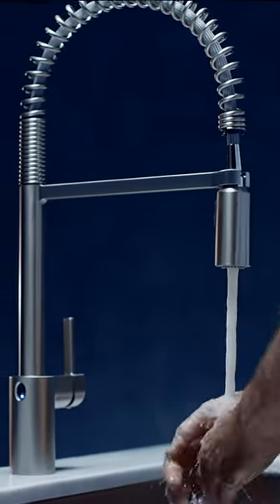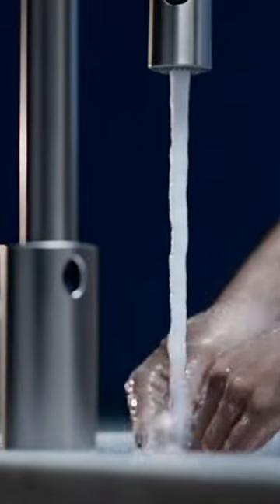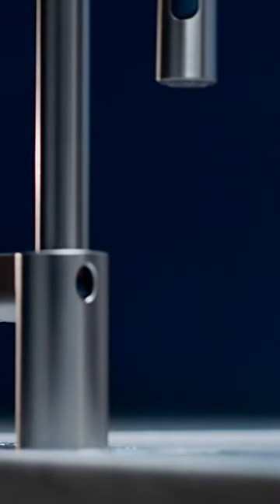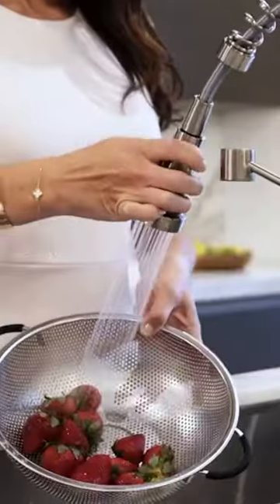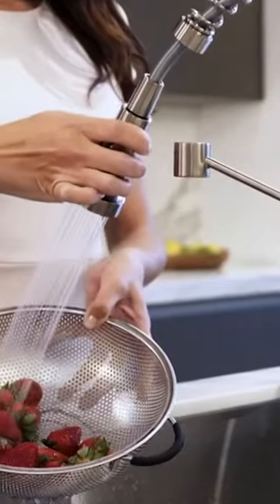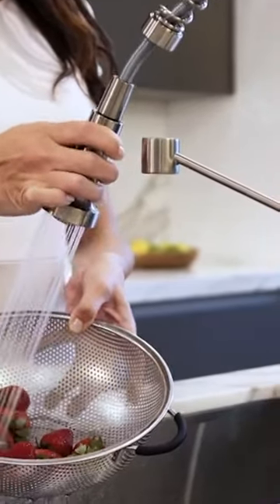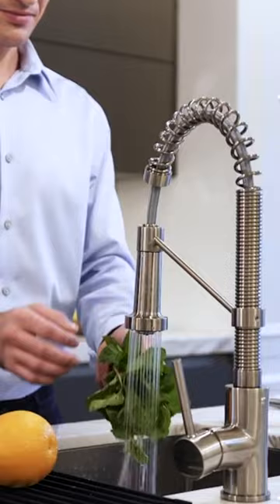Best Picks of 2023: Touchless Kitchen Faucet!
The Best Touchless Kitchen Faucet In 2023

• Best Overall: Moen Arbor

• Most Versatile: Kraus KSF-1610SFS

• Dual Function: GIMILI

• Attractive Design: Qomolangma

• Unique Swiwel Design: FORIOUS